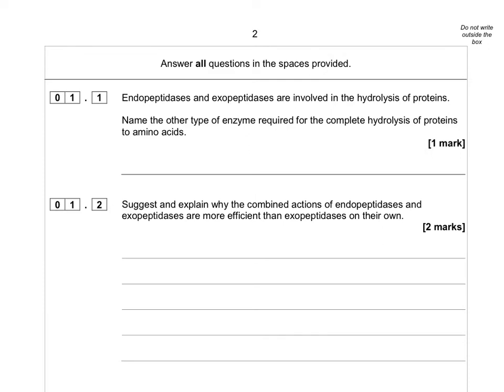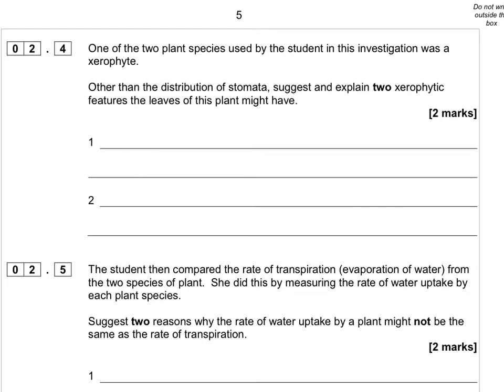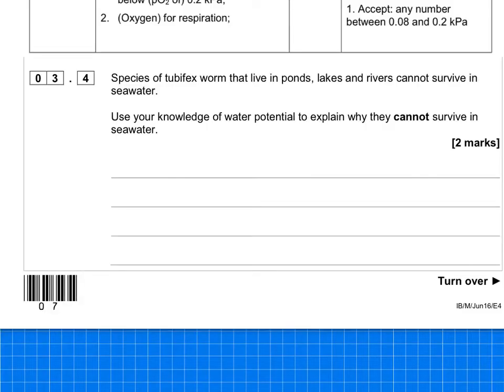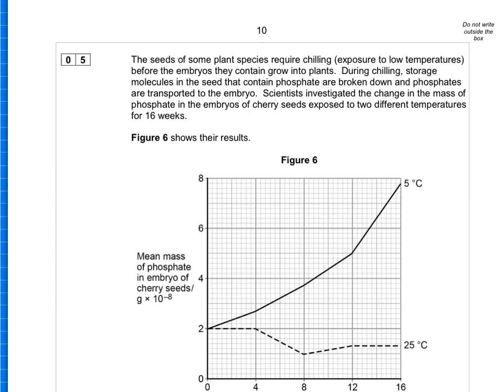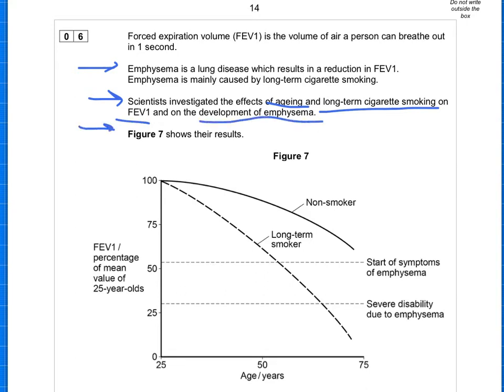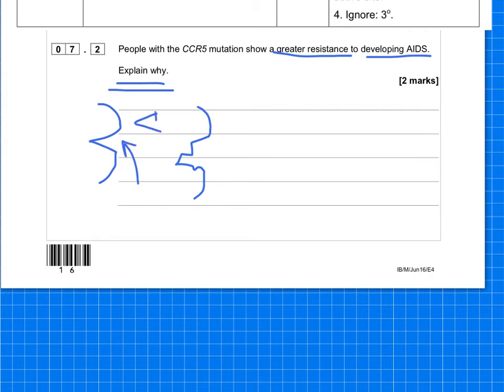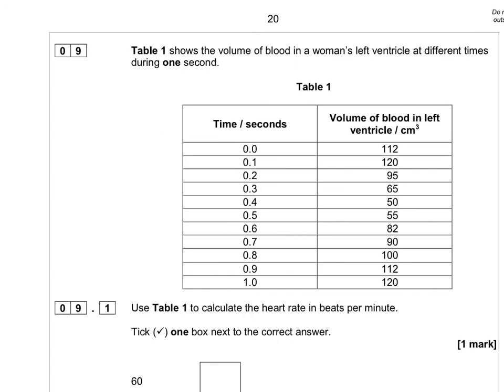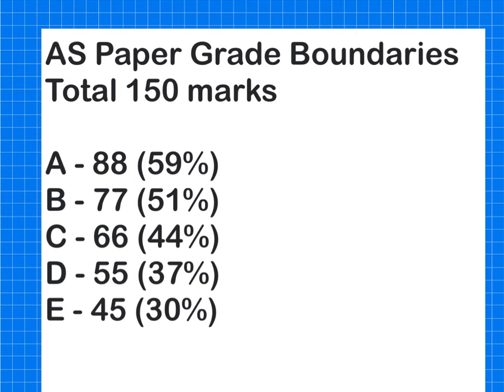AS Paper 2 2016 1 1